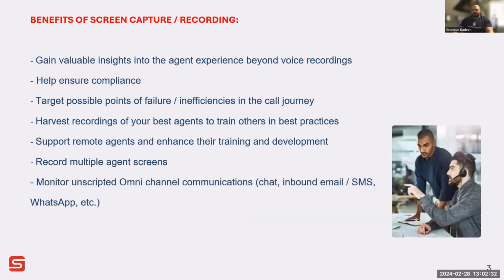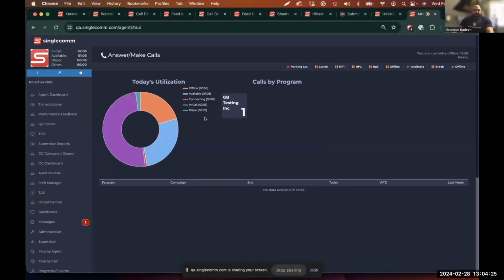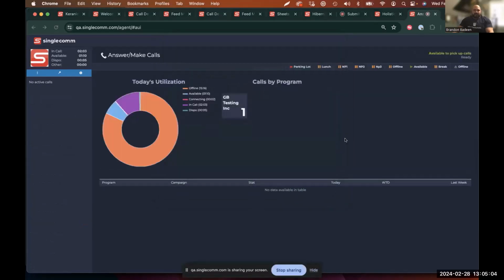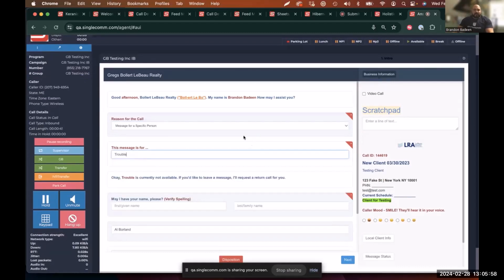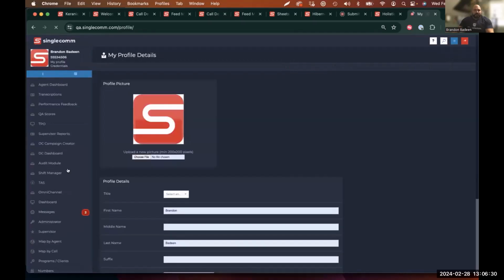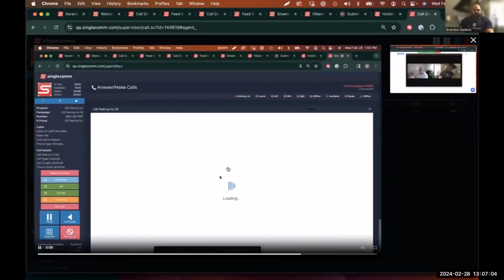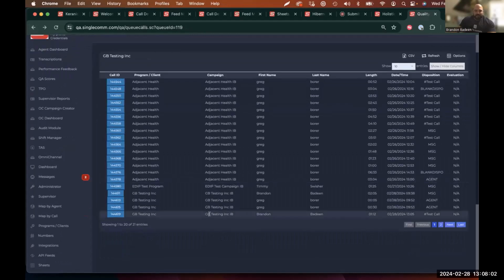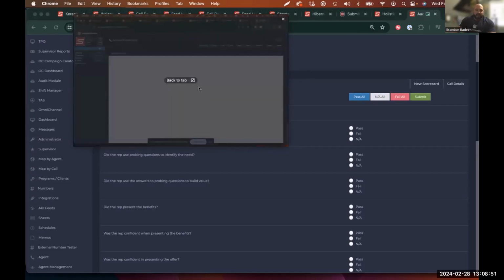SingleComm Webinar Screen Capture Recording Feb 28 2024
Check out SingleComm's Screen Capture feature that allows you to "see" how your agents perform on their screens-even work from home agents!